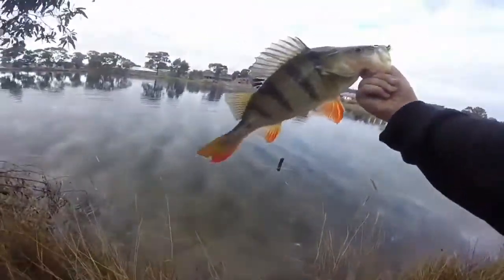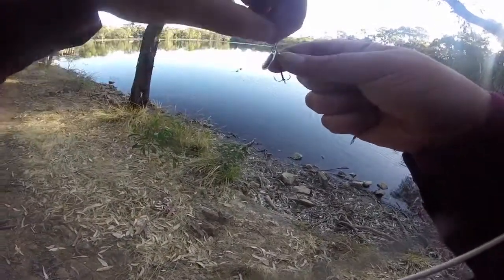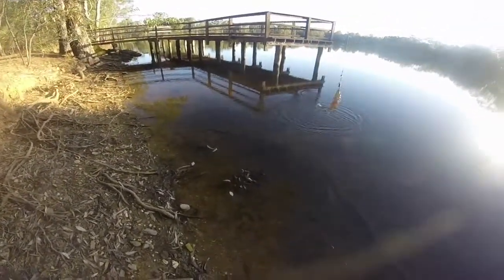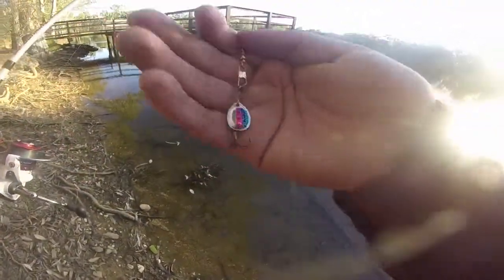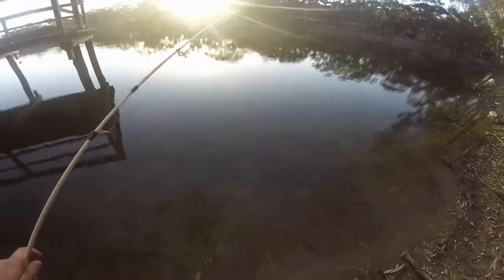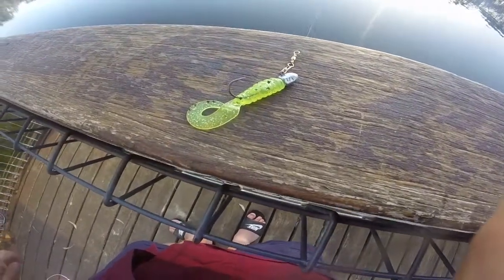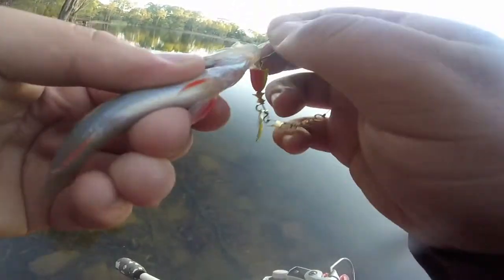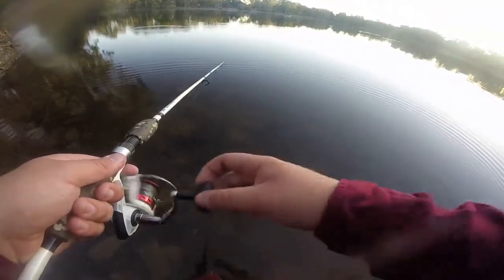Finally Back! Tiny Redfin on Spinners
G'day Guys I'm back again